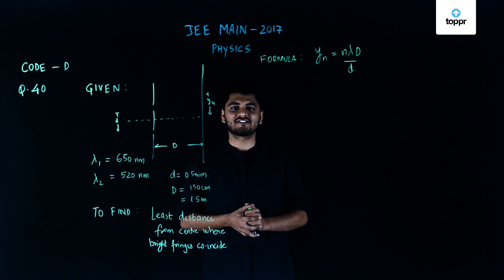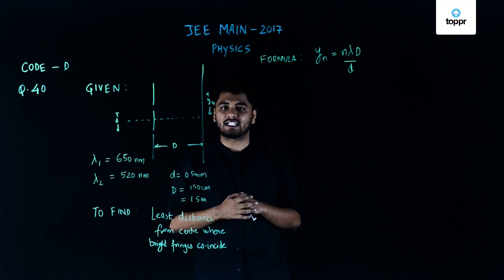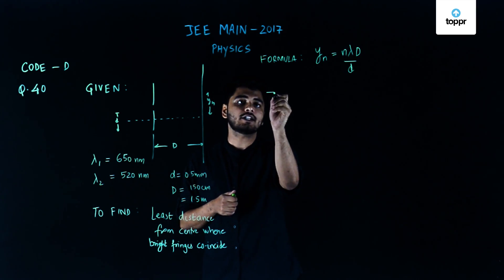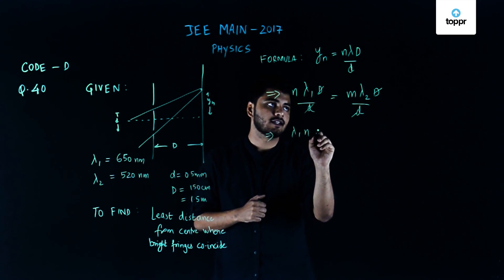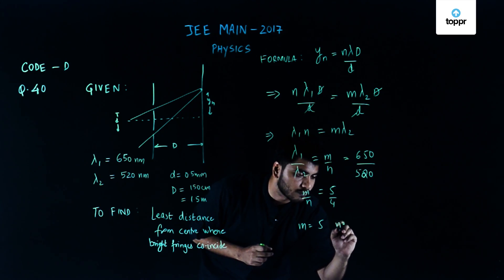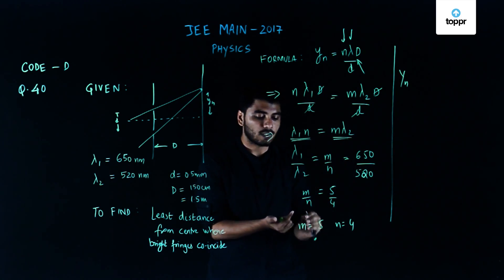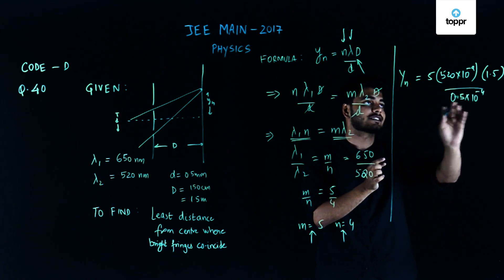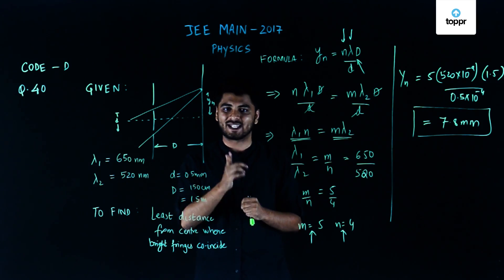JEE Main 2017 Physics Set D Q 40 Solution